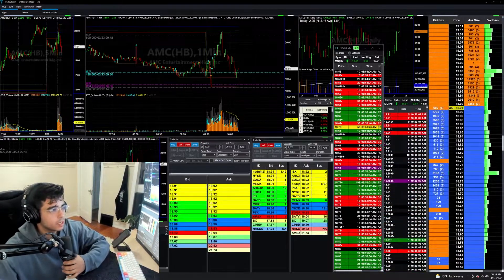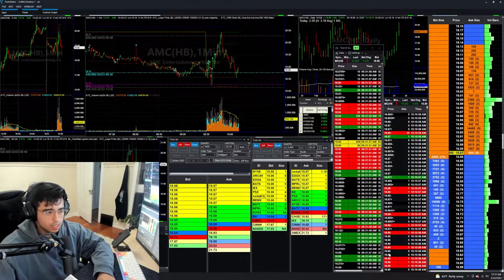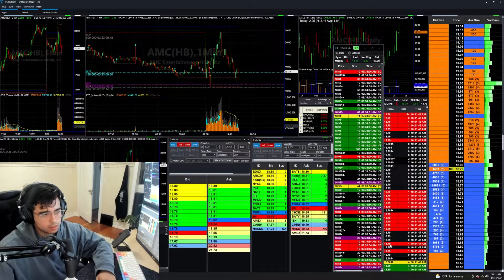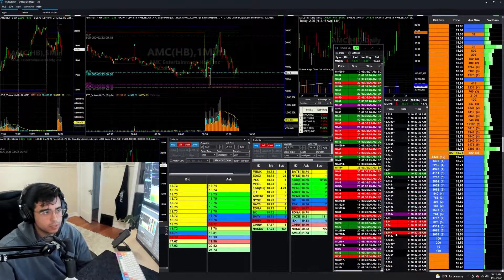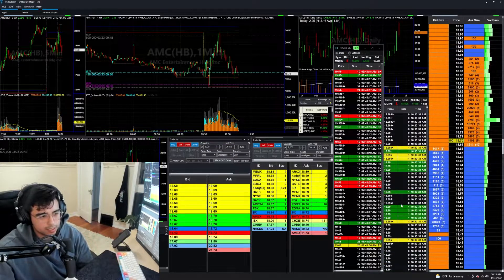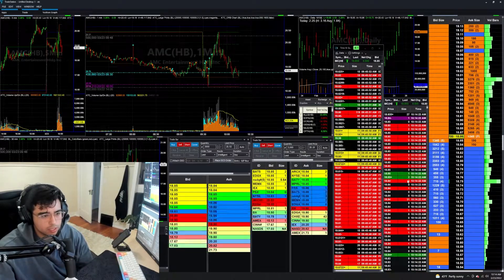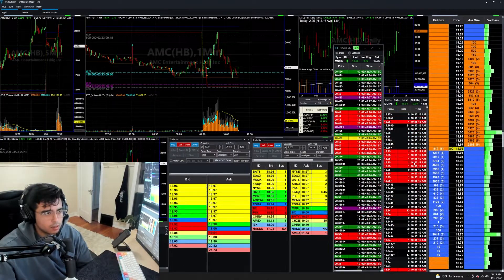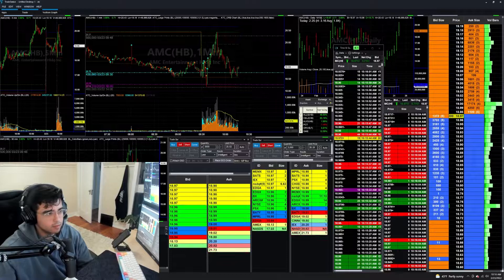$AMC Day Trade | Tape Reading | 5 Min Breakdown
Our Student Liaison Breaks down why substance matters so much and why Tape Reading allows us to follow the intentions of the controlling market maker. These are quick series meant to give insight into the way we trade and in no way the full picture of how we trade.

Rich Lepis has taught many students, including David. You won't find a teacher of the Tape Like Rich Lepis!

If you are interested in learning our Tape Reading Methodology here is a link to our free 1-4 setups that we use everyday